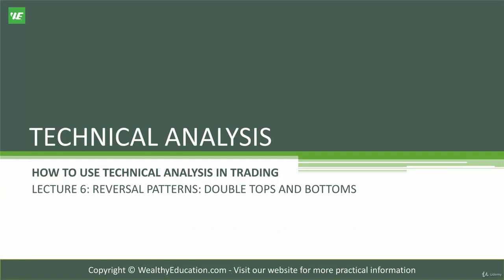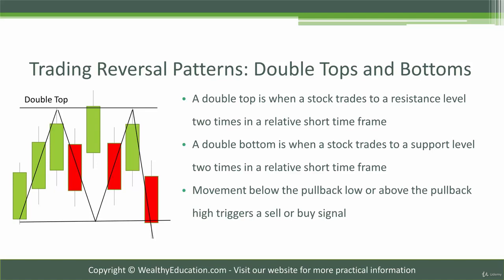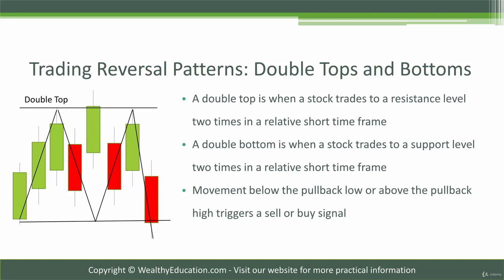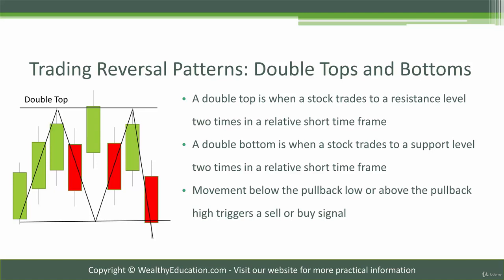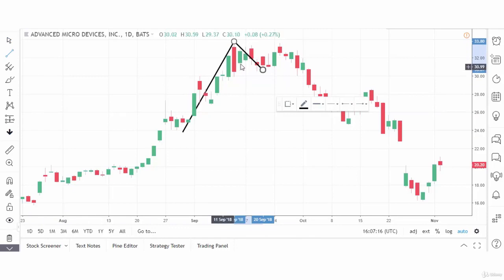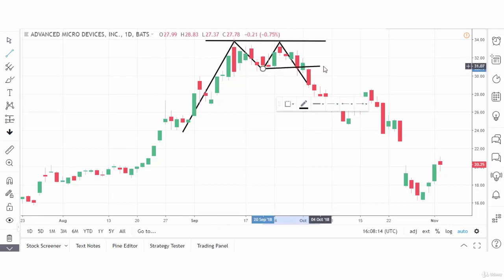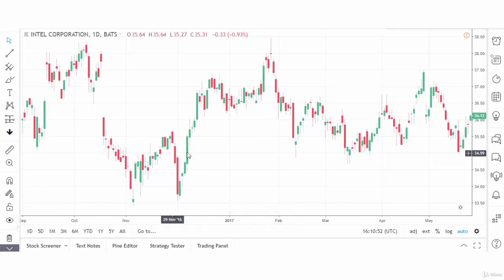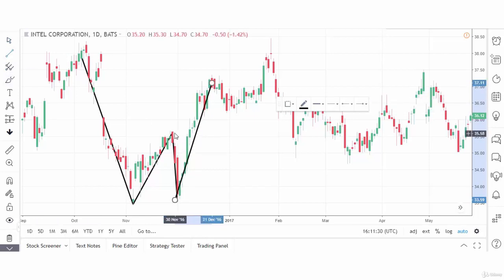94 Decoding Double Tops and Bottoms: Unlocking Key Reversal Patterns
Dive into the world of technical analysis by unraveling the Double Tops and Bottoms reversal patterns. In this video, we explore the intricacies of these patterns, providing you with insights to identify potential trend reversals.

Discover how Double Tops are formed by two consecutive peaks, while Double Bottoms consist of two successive troughs. We'll delve into the significance of neckline support and resistance, as well as the implications of pattern confirmation.

Join us as we uncover the wisdom of recognizing Double Tops and Bottoms as powerful tools for your trading arsenal. Through real-world examples, learn to distinguish these patterns, interpret signals, and enhance your trading strategy with informed decision-making.

Reversal Patterns, Double Tops, Double Bottoms, Technical Analysis, Trend Reversals, Neckline Support, Neckline Resistance, Pattern Confirmation, Entry Points, Exit Points, Trading Strategy, Technical Indicators, Trading Insights.